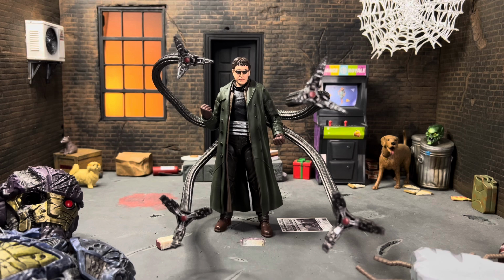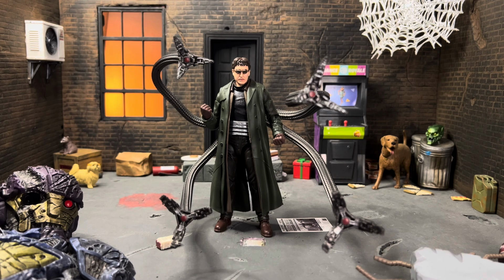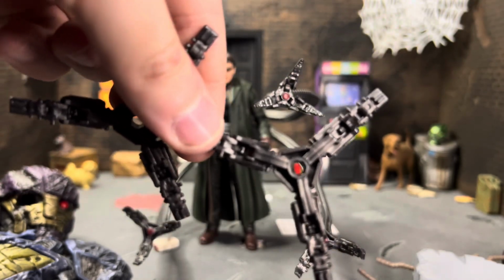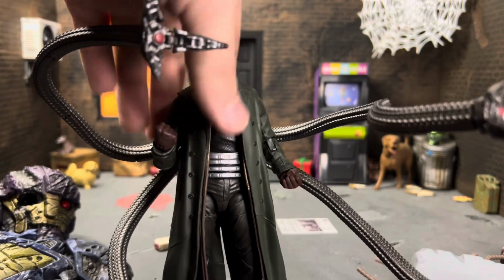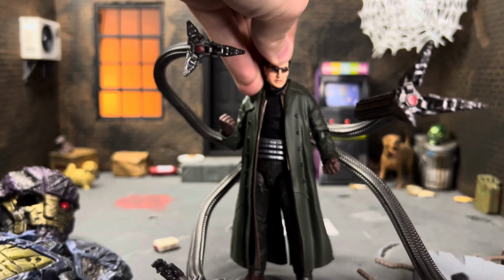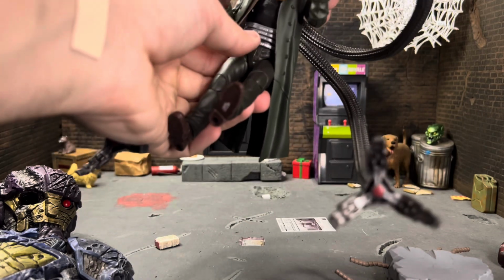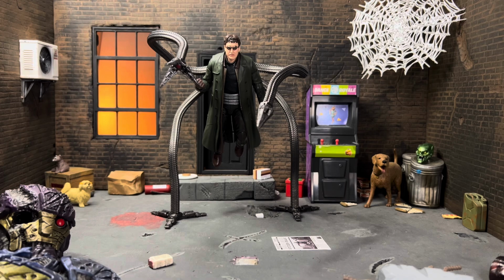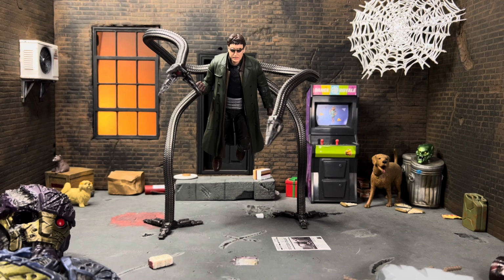Marvel Legends Spider-Man: No Way Home Doc Ock Deluxe Action Figure Review | Hasbro | Spider-Man 2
PG-13